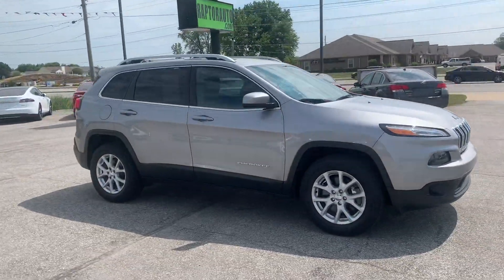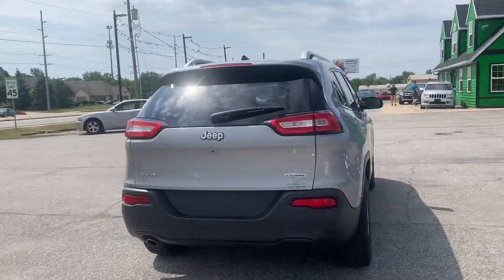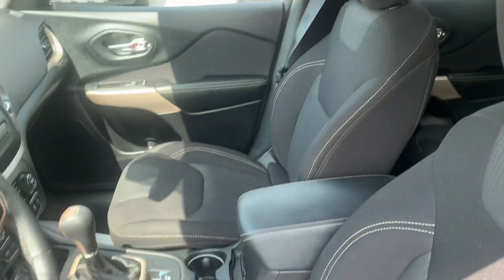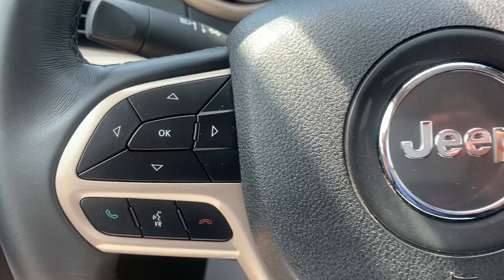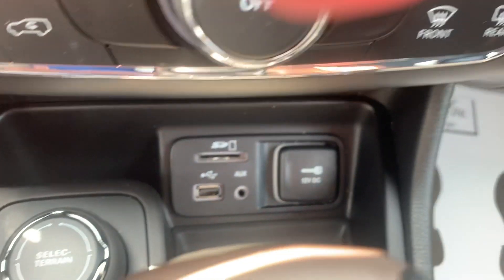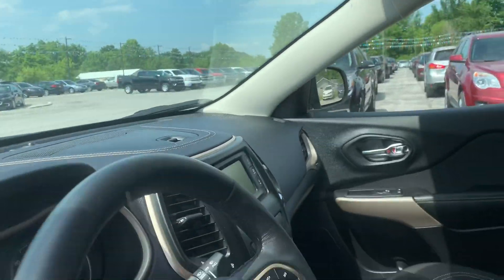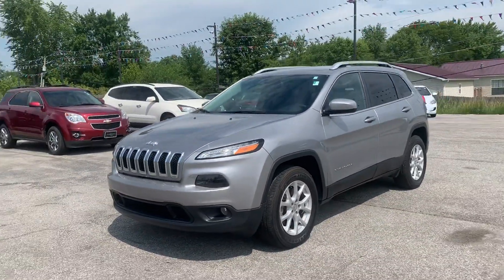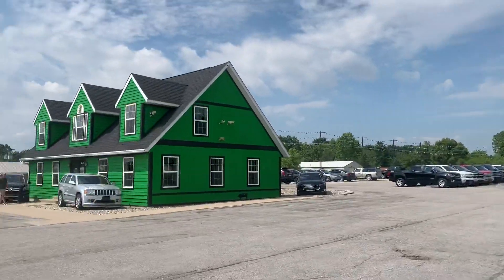2017 Jeep Cherokee Fort Wayne, IN 46818